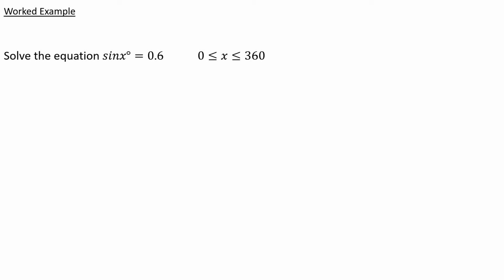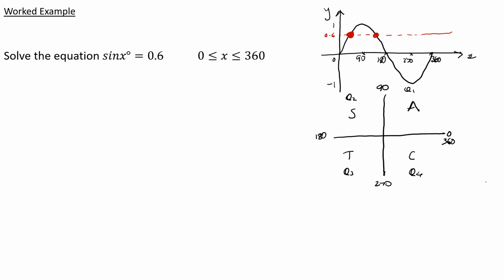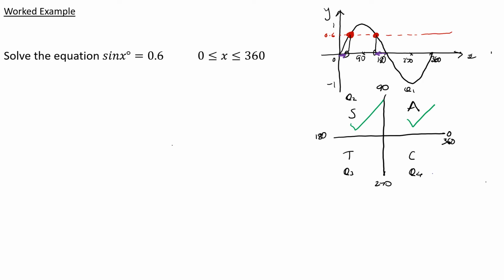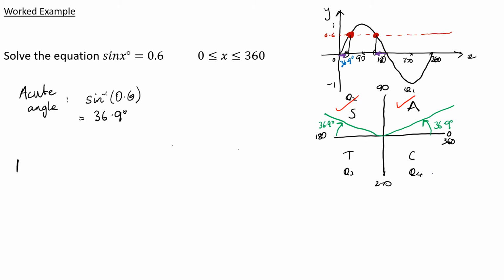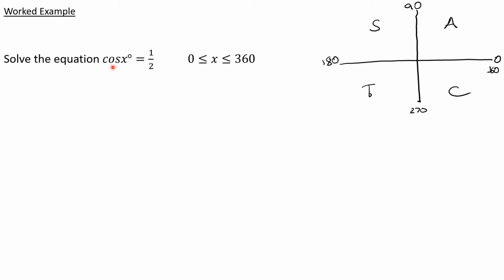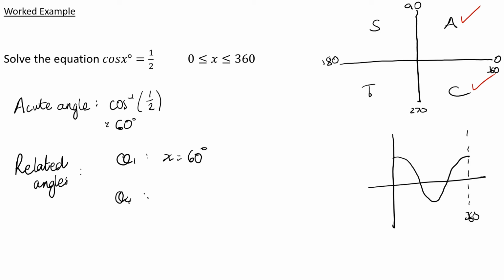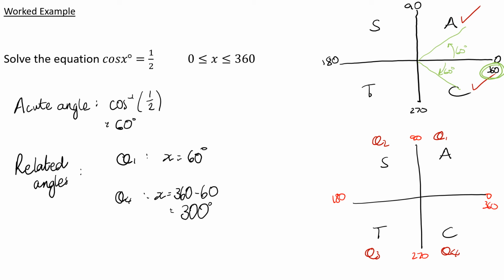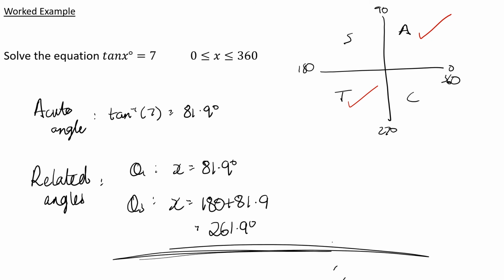N5 Solving Trig Equations (i)